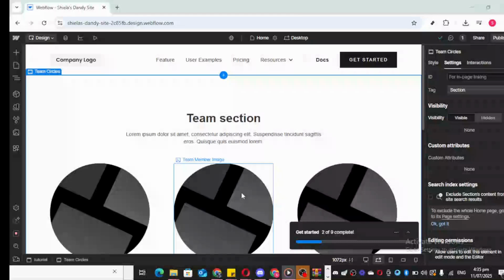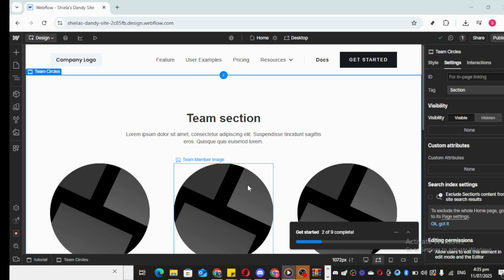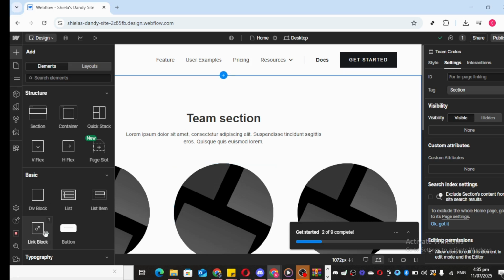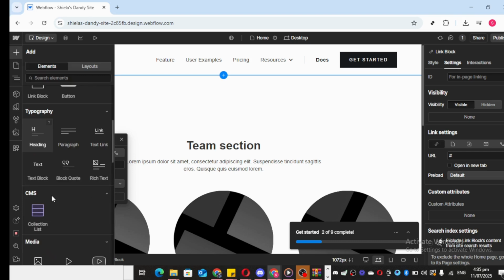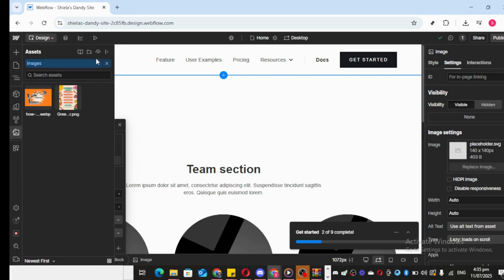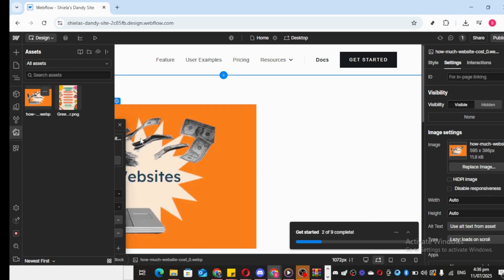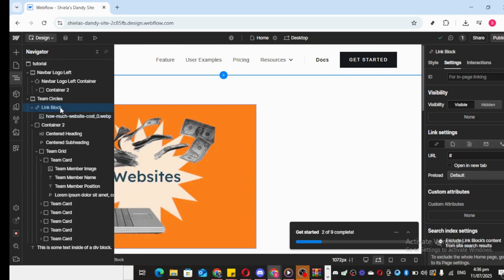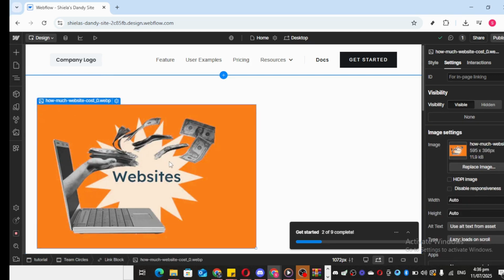How to add a link to an image in Webflow (full guide)